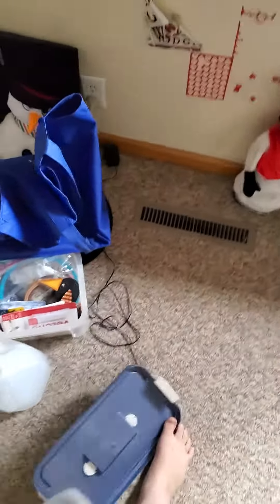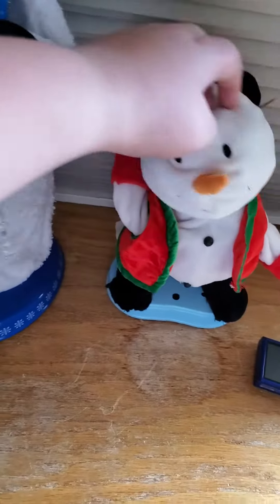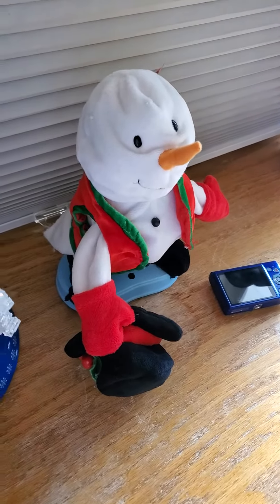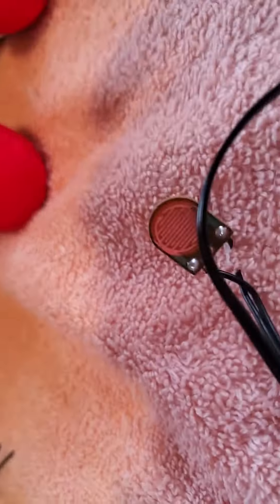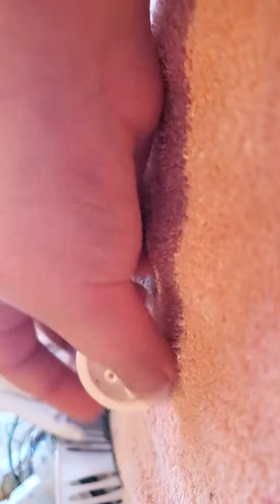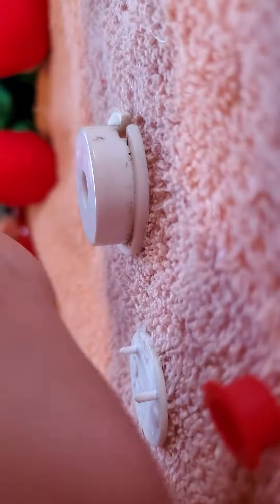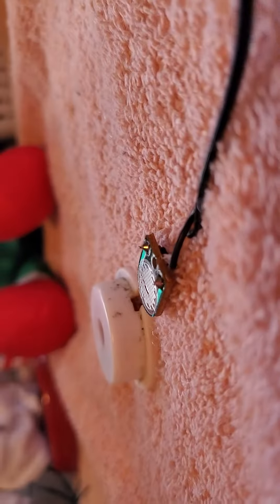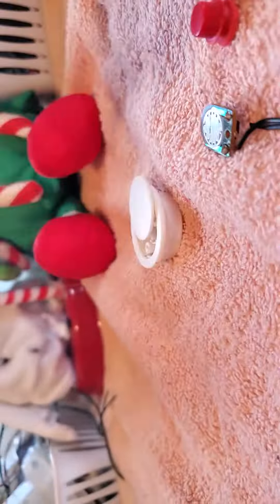My spinning snowflakes snowman try me button broke